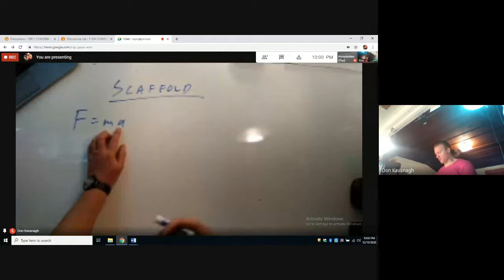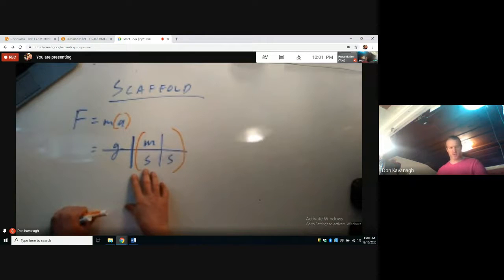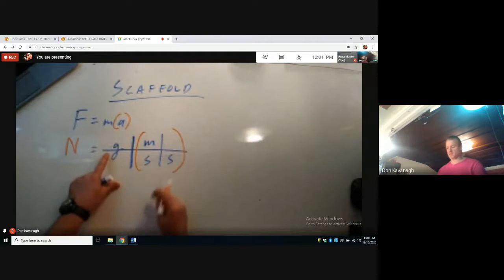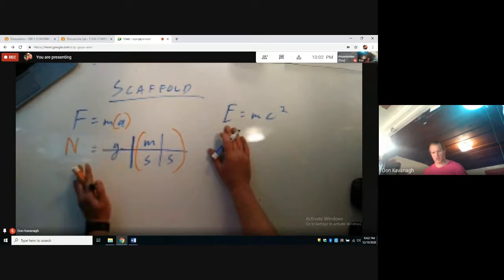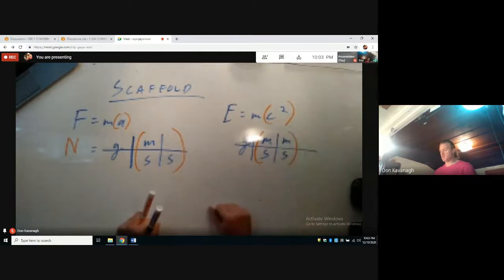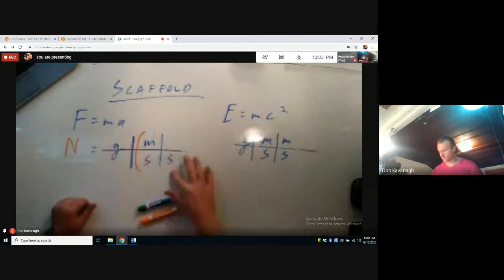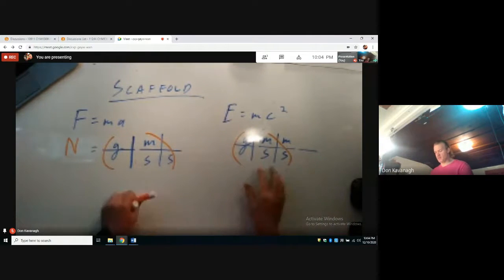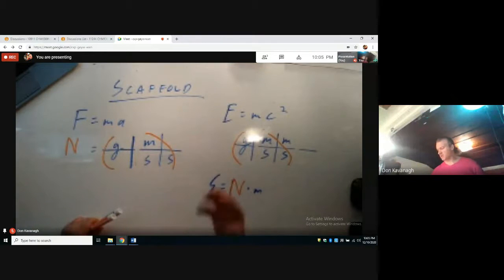Analyzing Formulas by looking at the Units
How well do you know your unit?